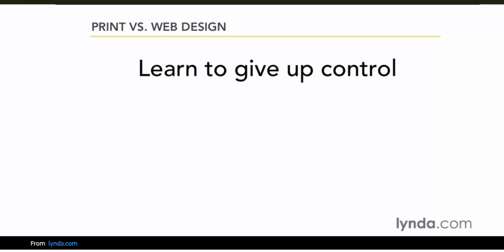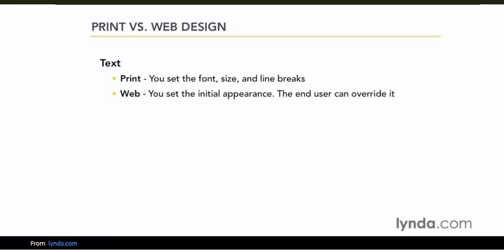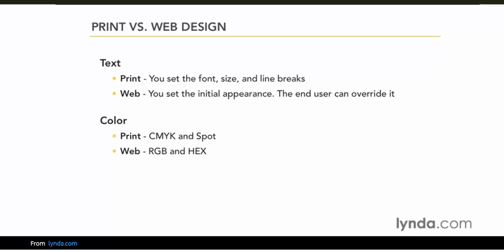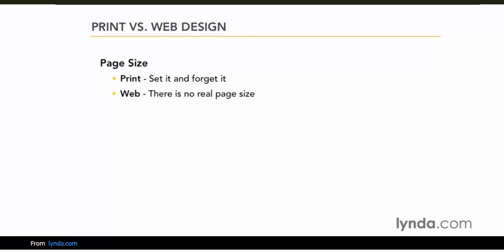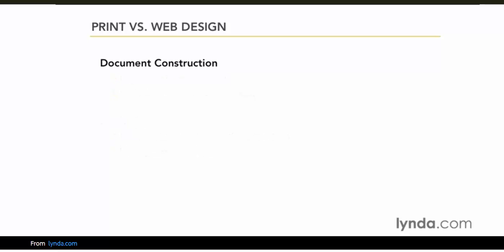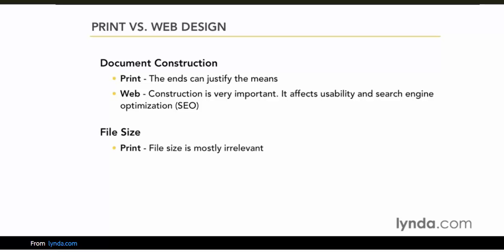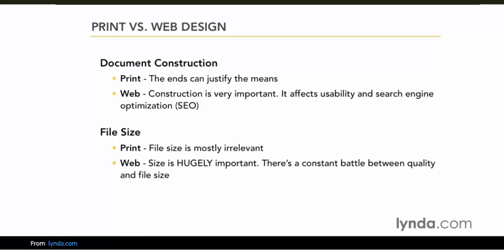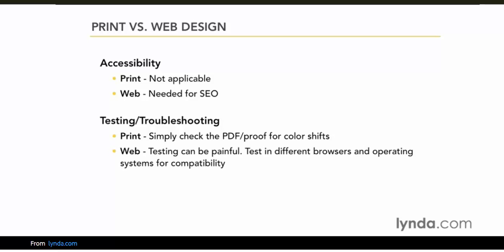Print Vs Web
This is a quck explination of the difference between the Print and web world of Graphic Design.